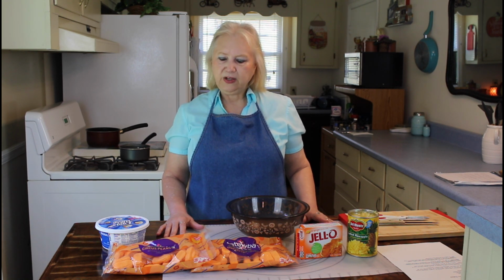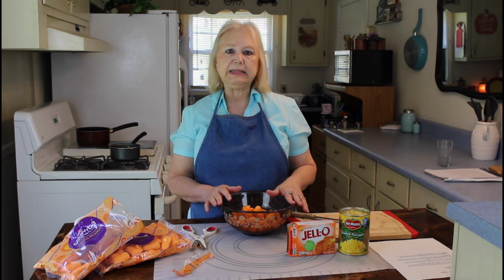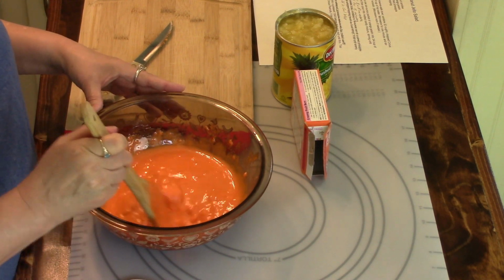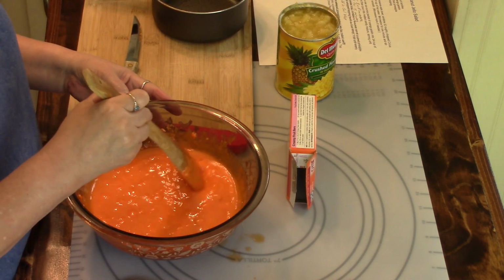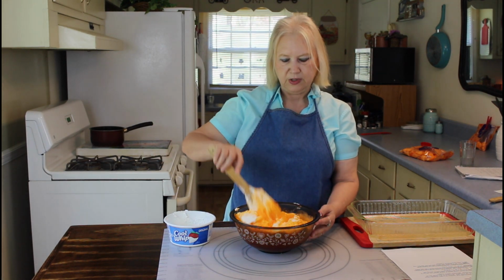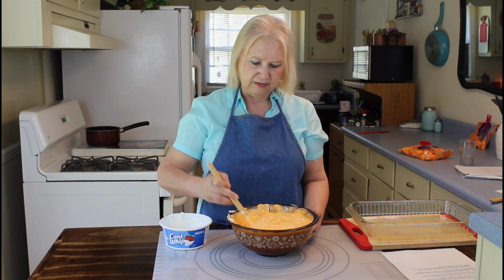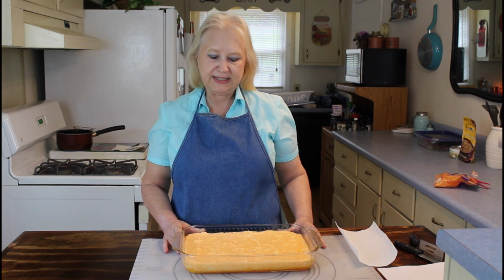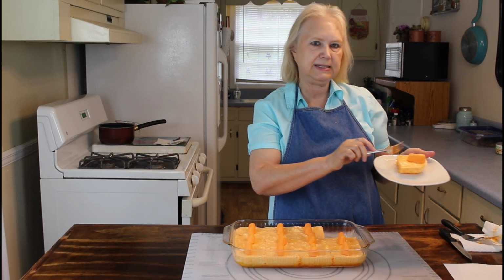Circus Peanut Jello Salad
Today Marie is making a new recipe that we have never tried before.  This recipe was sent to us from one of our friends.  We want to thank Diane from New York for sending us this recipe.  We really loved the taste of this dessert and it was even better the second day.

Ingredients:

44 Circus Peanut candies
6 oz. packet orange jello
16 oz. can crushed pineapple(undrained)
8 oz. whipped topping
hot water

Directions:

In a microwave-safe bowl, combine 32 roughly chopped Circus
Peanuts and 1/4 cup of hot water. Microwave for one minute and stir
until melted and smooth. (Microwave more if needed.)

Dissolve one six-ounce packet of orange gelatin into 3/4 cup of
boiling water and then pour into melted candy mixture, stirring until
smooth.

Pour the jello mixture in with the circus peanuts and mix well.

Add the crushed pineapple to the mixture and mix.

Place in the refrigerator for 15 to 30 minutes to partially set up.

Fold in the whipped topping

Pour into a greased 9 X 13 baking dish and place back in the refrigerator until it sets up completely.  We let ours set for 4 ½ hours.

Cut into squares and place the remaining circus peanuts on top.

Marie